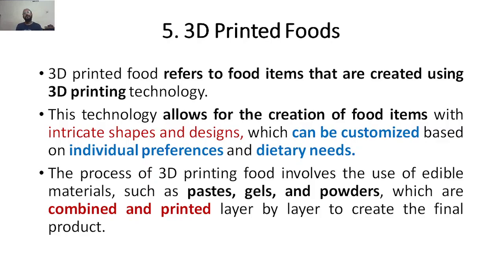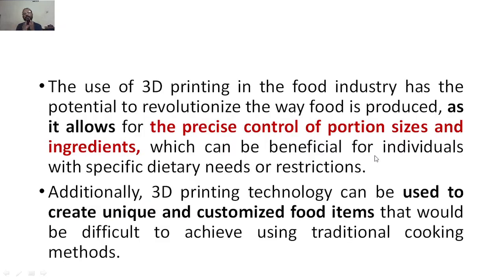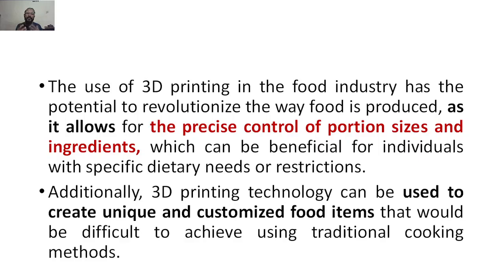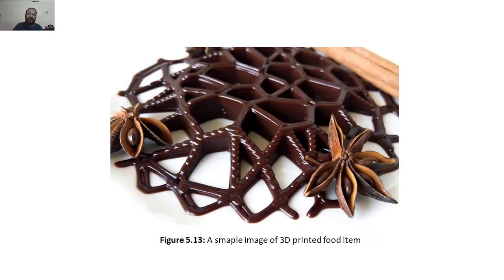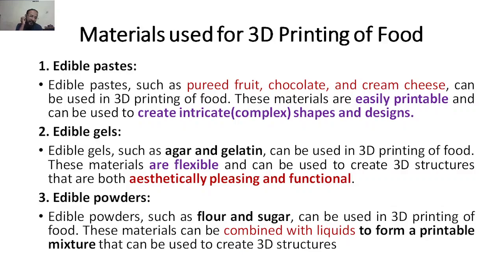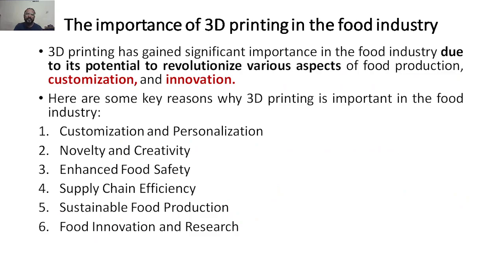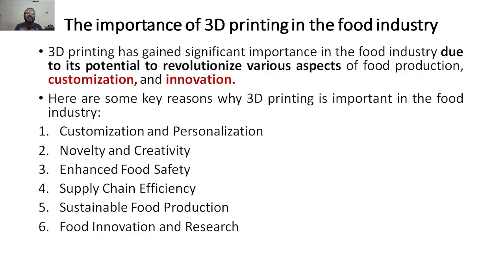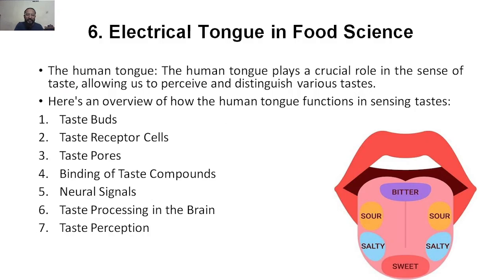Biology for Engineers, Module 5, 3D Printing of Foods